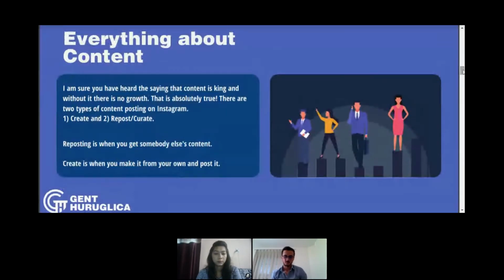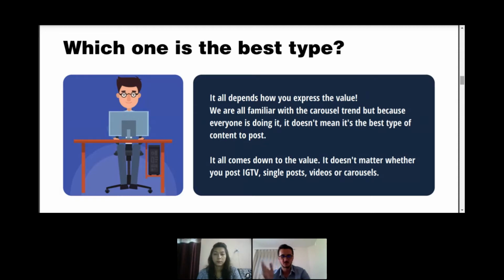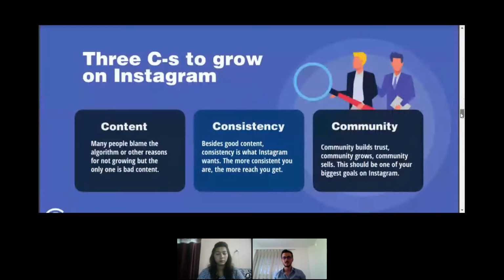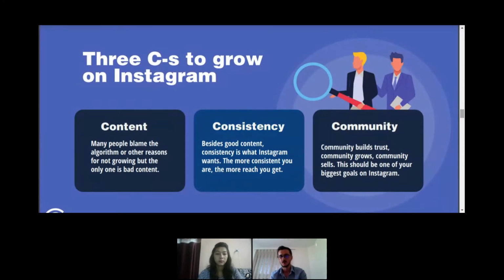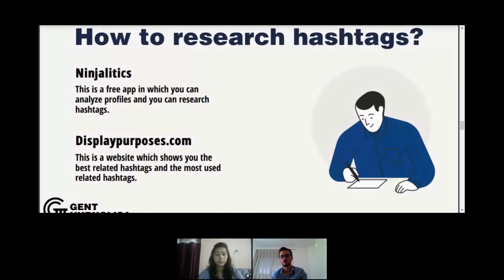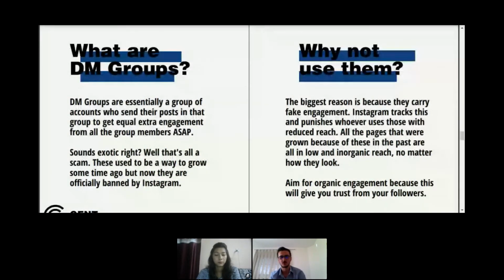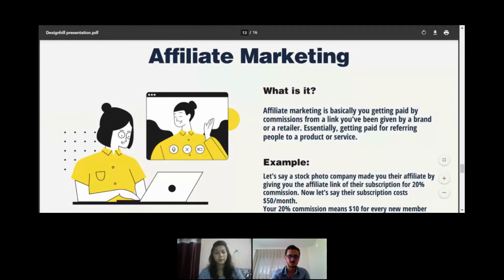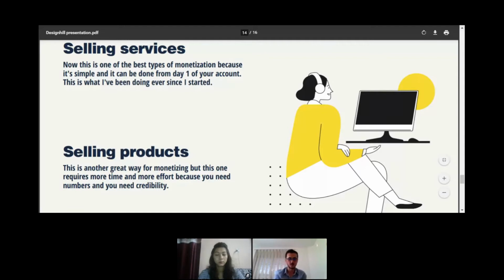THIS Secret Instagram Strategy Will 10x Your Reach Instantly in 2022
With 3.5 billion active social media users, individuals and brands are moving their business decisions to social media. Today, Instagram is one of the biggest social media platforms.

Therefore, Designhill conducted a webinar with a freelance graphic designer, Gent Huruglica, on 9th October 2020 on the topic: How to Monetize and Grow Your Instagram Page As A Designer/Artist to help fellow designers and artists to understand how to grow on Instagram.

Topics covered:
- Two methods of using hashtags to grow, with an app and a website
- Why to avoid DMgroups and telegram groups to grow on Instagram and Gent will also share his experience with them?
- Three C-s to grow on Instagram: Community, consistency, and content
- How to grow an onlinepresence fast and how to build trust?

Watch this webinar and learn how to grow your Instagram account from the expert himself.

Timestamps:
00:00 - What is Designhill all about?
07:36 Learn about 3Cs
08:55 Which is the best content type for Instagram?
11:00 What are the tips to pick a niche for Instagram?
17:28 How to research hashtags?
22:50 Why should one not use DM Groups?
25:00 How to grow without a DM Group?
27:16 Tips to monetize your Instagram account
31:50 Tips to find a genuine collaboration
36:38 What should be the hashtag strategy?
38:33 How to come up with content ideas, and how should they go about putting content on Instagram? How many times should one post?
42:48 How do we get our target audience to follow us?
45:44 What to do when one posts frequently, but can't grow. What is your advice on it?
47:47 What is the strategy to follow accounts made by other people in the same niche and liking the content as well as sending a DM good for getting more followers?
49:22 How many hashtags we should use for one post?
50:10 Can we have one page for food design art, or should we keep it separate?
51:53 What strategy do you use when it comes to finding clients from getting online and how do you go about finding time on Instagram?
56:32 How do you know whether Instagram has shadow banned you and how do you recover from that?
59:02 How do you know which hashtags are banned?
59:50 Is it better if one put the hashtag on the comments in the post?
1:00:53 If you have a very popular post, is it worth spending money on it, or is it good to promote it?

About Grunt Huruglica
Gent is a freelance graphic designer who works through social media (mostly Instagram). He began his graphic design journey less than 2 years ago and is a self taught designer. He has served numerous clients in many forms including content creation, Instagram growth, Canva teaching etc. He has been on Instagram for quite a while before he started his personal brand that he currently works upon.

About Designhill
Designhill is World’s # 1 creative marketplace that caters to the creative needs of businesses and individuals alike who can source high-quality designs from professional designers and buy unique products created by independent artists.

Our community of over 150,000 designers and artists from more than 180 countries bring the world’s best creative talent to your fingertips. From helping business owners crowdsource multiple design contests, to hiring the best designers for one-to-one projects, to millions of unique products created by world-class artists on the PrintShop Marketplace.